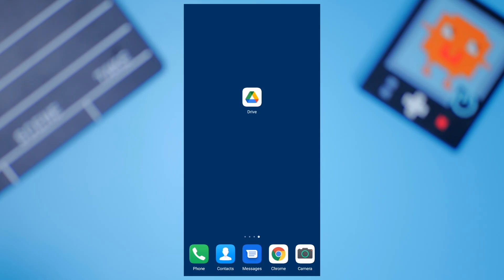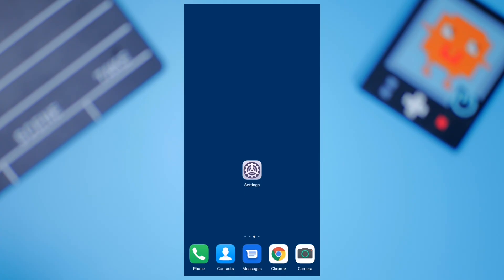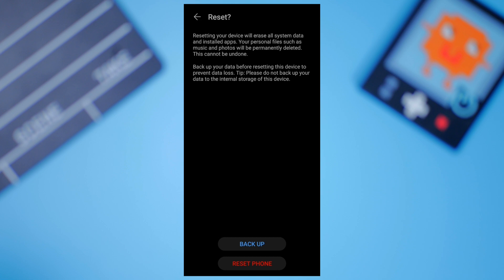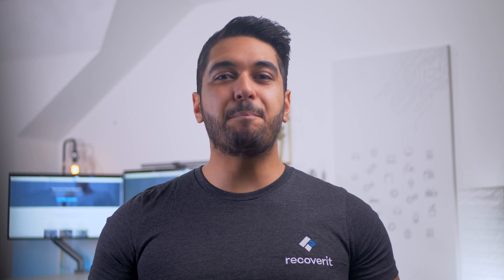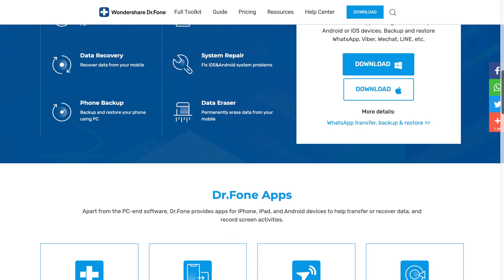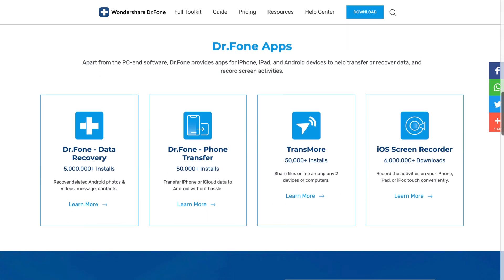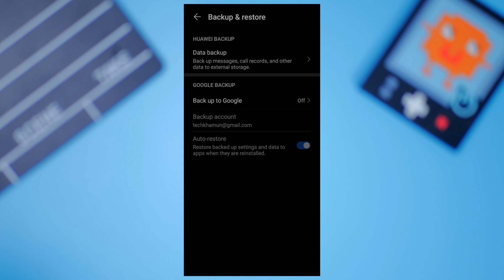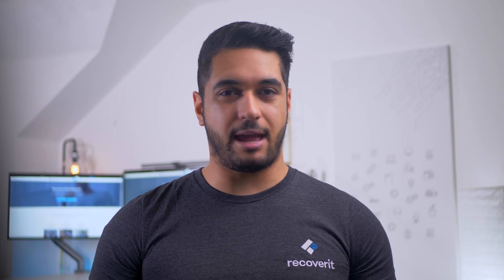[3 Ways] How To Recover Deleted Text Messages on ANY Android [2023]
Have you accidentally deleted text messages on your Android phone? Don't worry, check this video and you will learn how to recover deleted text message in Android with 3 effective ways.

Timestamps:
0:00 Intro
0:47 Can I Recover Deleted Text Messages on Android?
1:58 1st Way: Ask the Sender/Recipient
2:27 2nd Way: Recover Deleted Texts on Android via Google Backup
3:57 3rd Way: Recover Deleted Texts on Android Using Third-party Apps
4:50 Tips to Avoid Lost Text Message on Android again

Most people may have ever asked, “Can I recover deleted text messages on Android?” Whenever you delete any file from your smartphone, it isn’t removed from the memory instantly. Instead, the system marks its memory slot as available which means new data can be added to this slot. However, until and unless you add any new data, the original file still remains available in the memory and you can recover it. So, make sure to avoid adding any new files to your smartphone’s storage. Otherwise, they will simply overwrite the deleted text message and you won’t be able to recover it.
So, how to Recover Deleted Text Messages on Android?
There are 3 recommended ways:
1st Way: Ask the Sender/Recipient: The most convenient way to get back a text message is to simply ask the sender to send it back again. If you can’t contact the sender or they don’t have a copy of that message either, the next step would be to use Google Backup.
2nd Way: Recover Deleted Texts on Android via Google Backup: launch the “Google Drive” app and click the “Menu” button. Tap “Backups” and select your current device under the “This Device” tab. Here check for the SMS entry and ensure that the last backup was taken before you deleted the message from your device. If the backup predates the time of deletion, you can use it to recover the messages. To do this, go to “Settings” and click “Backup & Restore”. Tap the “Restore Data” option and select the “Messages” option. Finally, click “Restore” and wait for the system to automatically restore all the messages.
3rd Way: Recover Deleted Texts on Android Using Third-party Apps: In case you couldn’t find the deleted texts in Google backup either, then you need to recover them by using a third-party data recovery software. There are many tools that can help you restore deleted files on Android, even if you don’t have a backup.